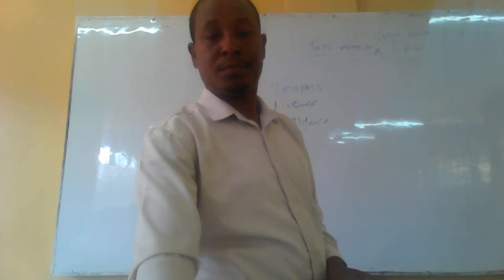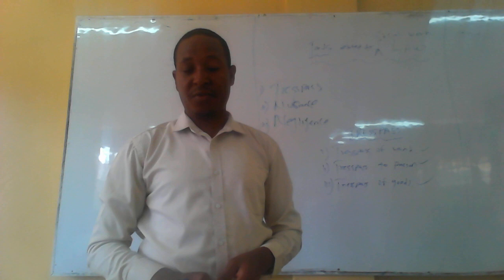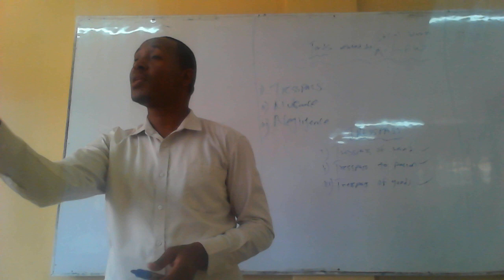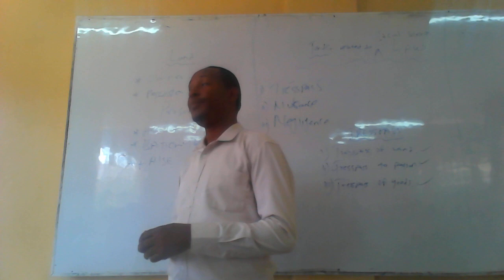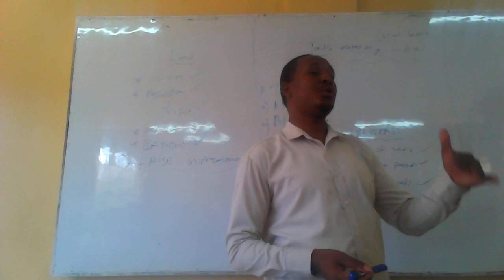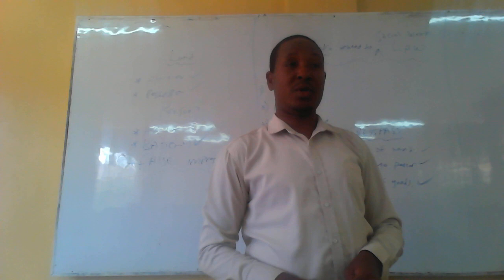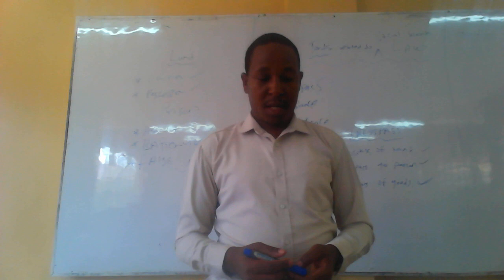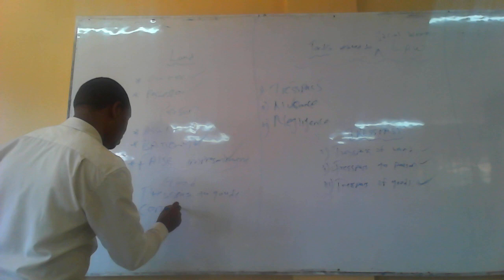LEGALASPECTS; TORT 1 trespass related social work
to learn and understand more about trespass